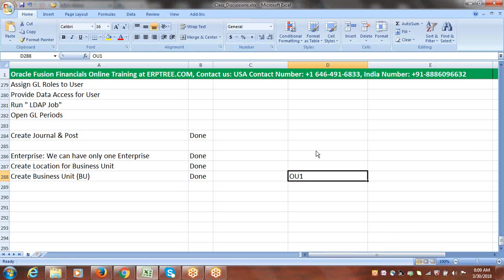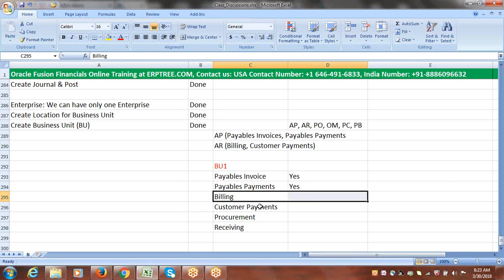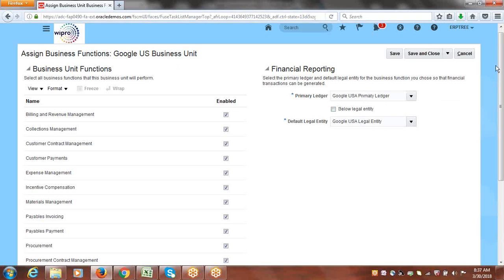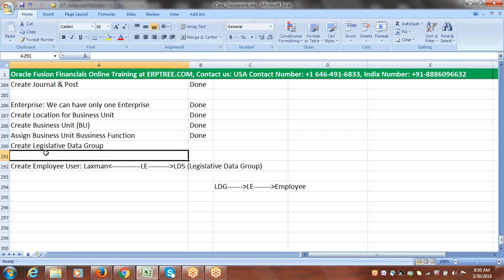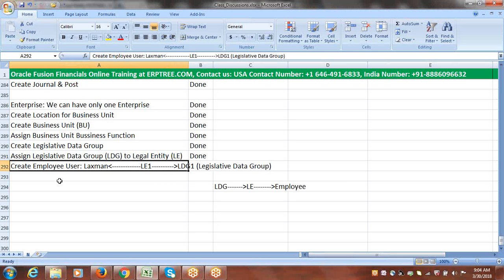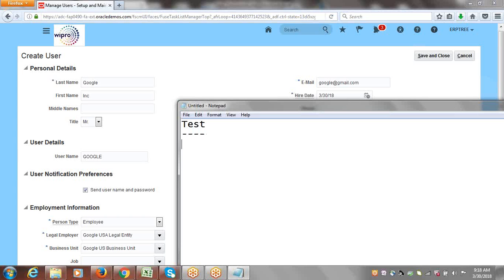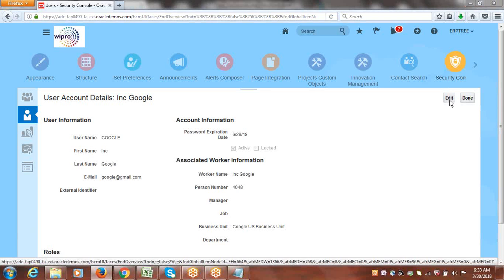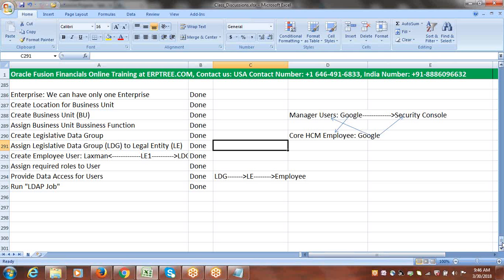14th Session BusinessFunctions EmployeeUser 2018 03 30